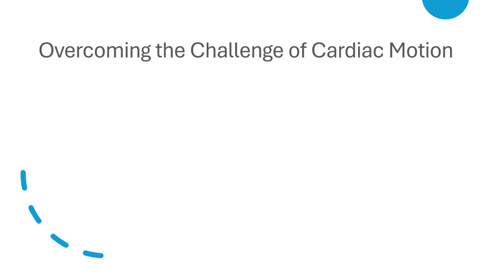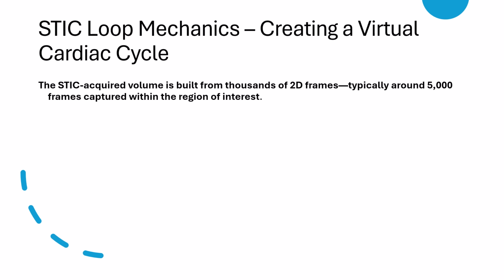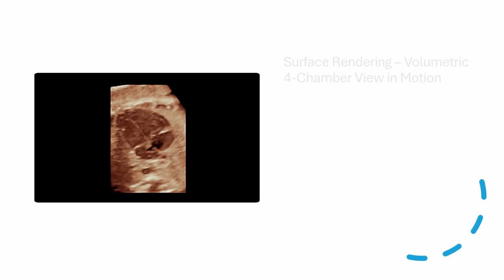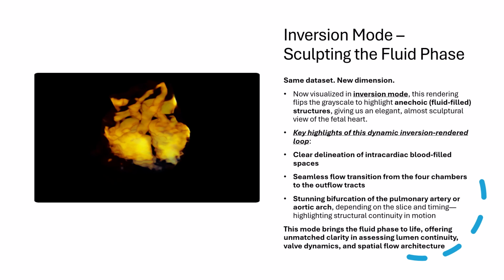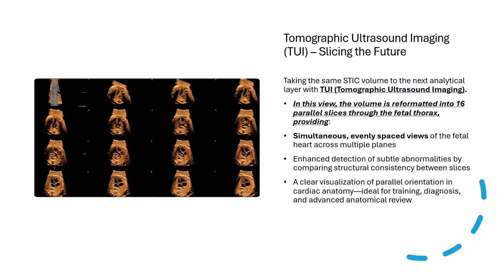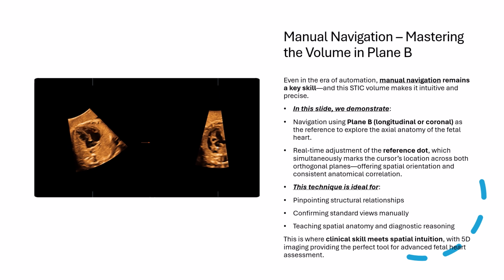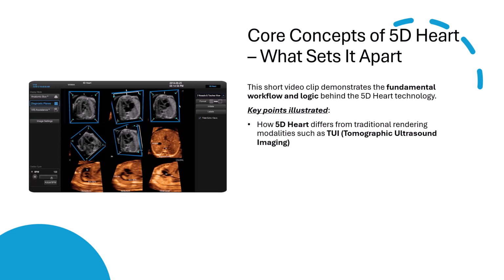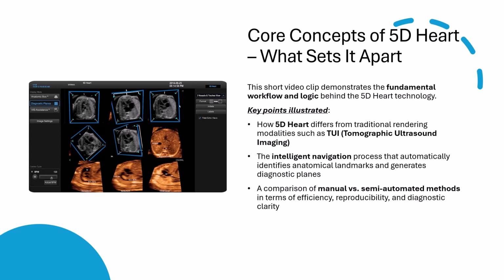5D Heart & STIC: The Ultimate Guide to Volumetric Fetal Echo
Welcome to the future of fetal echocardiography.
In this in-depth masterclass, we explore the cutting-edge tools revolutionizing fetal cardiac imaging—starting with STIC and culminating in the powerful automation of 5D Heart and FINE technology.

Whether you're a trainee, sonographer, or fetal medicine consultant, this lecture will level-up your understanding of volumetric imaging, AI-driven diagnostics, and real-time cardiac assessment.

What You’ll Learn:
How STIC loops reconstruct the fetal cardiac cycle
Manual vs. semi-automated navigation using multiplanar display
TUI (Tomographic Ultrasound Imaging) and surface rendering techniques
The role of SonoVCAD Heart in generating 7 diagnostic planes
How 5D Heart (FINE) automates 9 standard planes based on AIUM recommendations
Why 5D Heart is a clinical accelerator—not just a tool

Why This Matters:
5D Heart empowers clinicians at every level with high-quality, reproducible, and efficient cardiac assessment. It shortens the learning curve and enhances diagnostic confidence in even the most complex fetal cardiac cases.

00:00 - Introduction: 5D Heart technology overview and fetal cardiac imaging applications
00:45 - STIC acquisition: Spatiotemporal image correlation volume capture technique
02:15 - Volume data requirements: Optimal cardiac cycle capture and frame rate considerations
03:40 - Multiplanar display: Simultaneous orthogonal plane visualization for cardiac assessment
05:20 - Cardiac anatomy orientation: Standard fetal heart views and spatial relationships
06:55 - Four-chamber view: Automated plane generation and chamber size evaluation
08:30 - Outflow tract assessment: LVOT and RVOT visualization techniques
09:49 - Surface rendering applications: 3D cardiac structure visualization and valve assessment
10:21 - Surface rendering technique: Volume rendering settings and optimization protocols
11:29 - Tomographic imaging: TUI application for sequential cardiac slice analysis
13:45 - Valve visualization: Atrioventricular and semilunar valve morphology assessment
16:13 - Manual navigation: Sono-VCAD Heart software interface and plane manipulation
17:40 - Anatomic landmark identification: Reference points for standardized view generation
19:51 - Automated plane generation: Algorithm-based diagnostic view creation process
21:13 - FINE methodology: Fetal Intelligent Navigation Echocardiography protocol introduction
22:51 - 5D Heart demonstration: Real-case automated nine-plane cardiac examination
24:20 - Plane 1: Four-chamber view with atrial and ventricular septum evaluation
25:45 - Plane 2: Five-chamber view with LVOT and aortic valve assessment
27:10 - Plane 3: LVOT long-axis view for subaortic region and valve function
28:30 - Plane 4: Three-vessel view with pulmonary artery, aorta, and SVC alignment
29:50 - Plane 5: Three-vessel trachea view for arch sidedness and branching pattern
31:15 - Plane 6: RVOT view with pulmonary valve and main pulmonary artery
32:40 - Plane 7: Ductal arch view for aortic isthmus and ductus arteriosus assessment
33:55 - Plane 8: Aortic arch view for transverse and ascending aorta evaluation
35:23 - Plane 9: Sagittal view for ventricular function and cardiac axis assessment

🚀 MASTER 2D FETAL ECHO BEFORE STIC:
You need solid 2D before jumping to volumetric.
Master 2D arch assessment first.
Complete both arch views in 2D.
Nail the 3VT before moving to volumetric.
Understand valve function in 2D first.